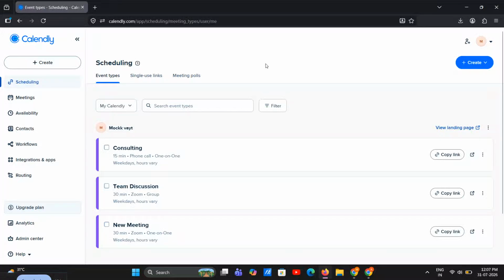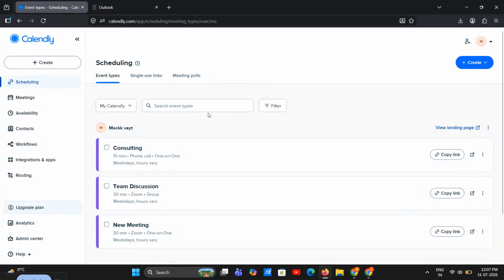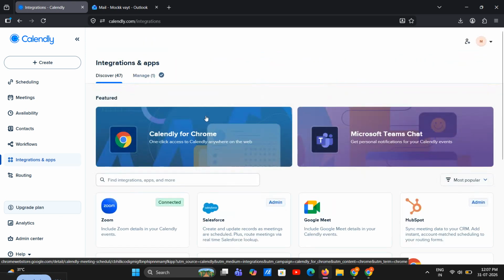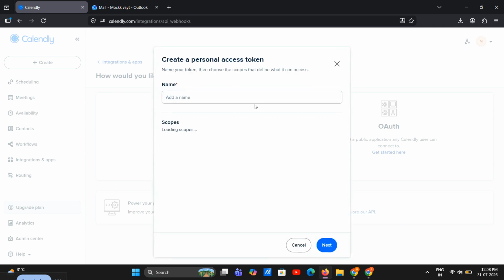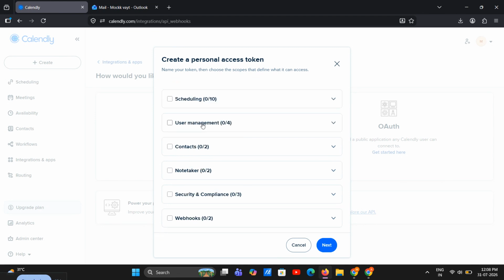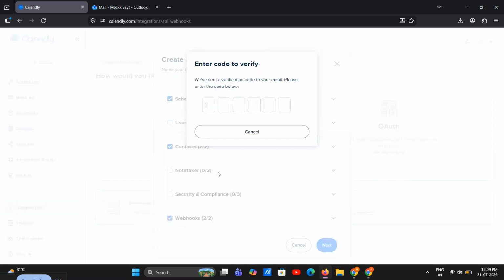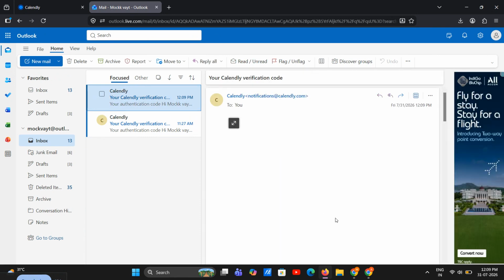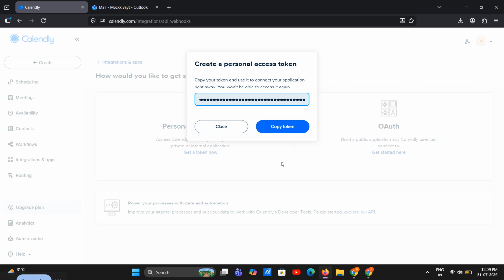How To Get Calendly API Key (Step-By-Step Guide)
Learn how to get your Calendly API key by creating a personal access token inside Calendly. Follow this easy step-by-step tutorial to find API & Webhooks, set scopes, verify your account, and securely save your token.

🕚Timestamps:
0:00 Introduction
0:14 Sign In To Calendly
0:24 Open Integrations & Apps
0:35 Go To API & Webhooks
0:46 Find Personal Access Tokens
0:55 Create A New Token
1:08 Name Your API Key
1:19 Choose Scopes
1:31 Click Create And Verify Email
1:48 Copy And Securely Save Your API Key

✍️What You'll Learn In This Video:
• How To Find Calendly API And Webhooks Settings
• How To Create A Personal Access Token In Calendly
• How To Name Your Calendly API Key Properly
• How To Choose The Right API Scopes
• How To Verify Your Token Creation With Email
• How To Copy And Store Your API Key Securely

💡Pro Tips:
• Only grant the scopes you actually need for your workflow.
• Store your token in a password manager or secure vault.
• If you lose access, create a new token instead of sharing old credentials.
• Double-check you are logged into the correct Calendly account before creating the token.